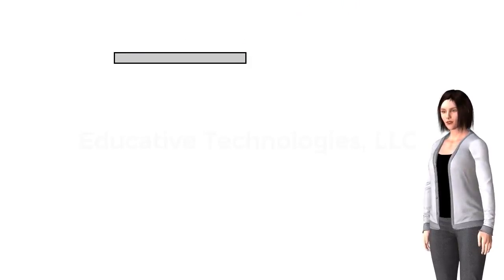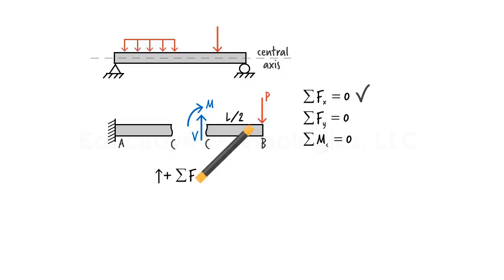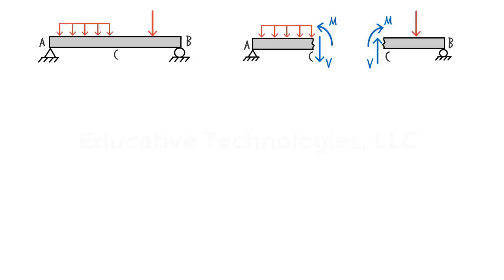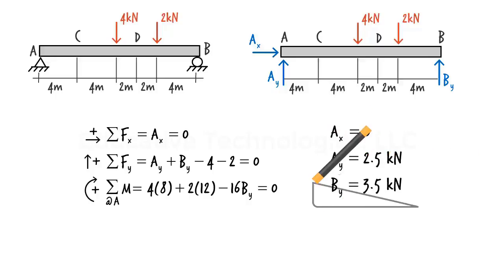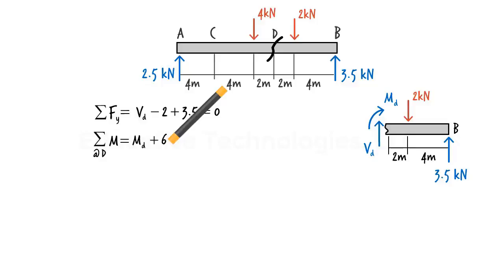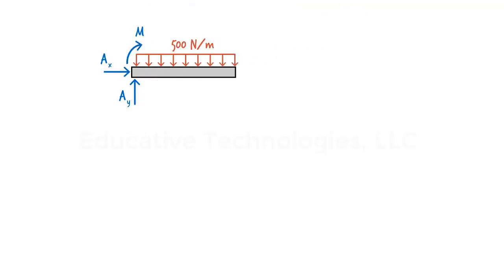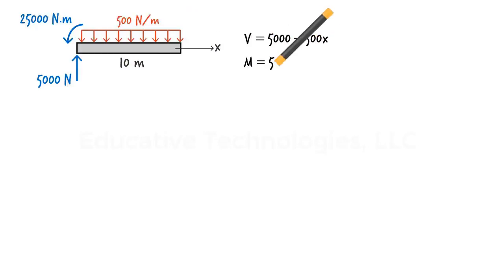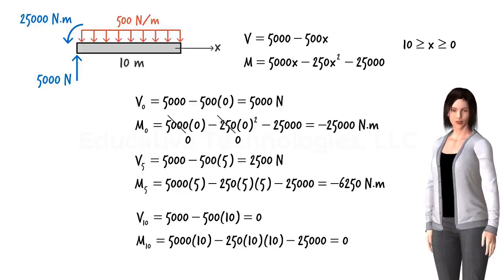kikimikuto10000000 471090236697456 8118261449969226531 n